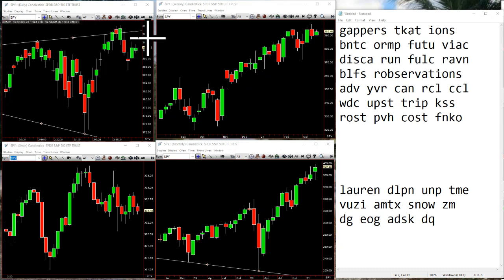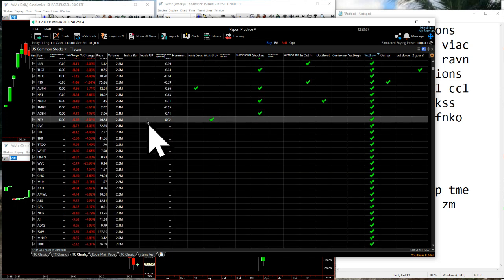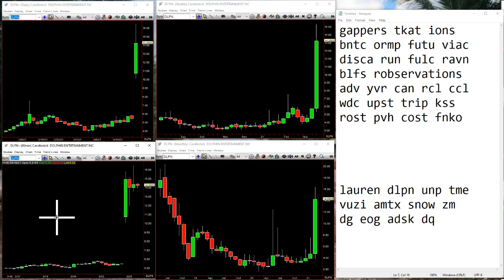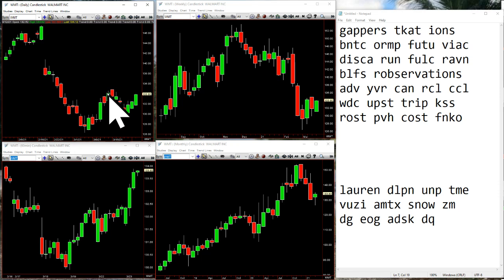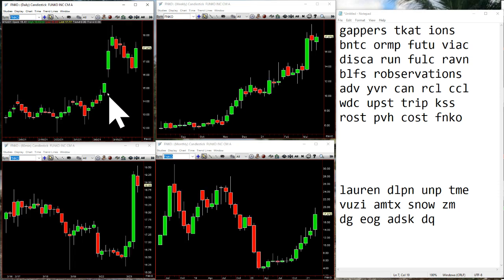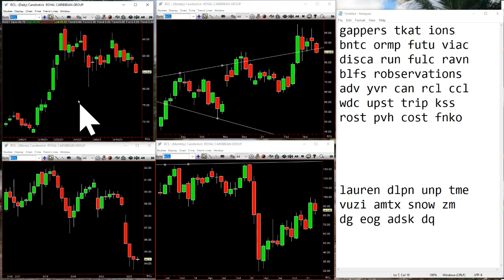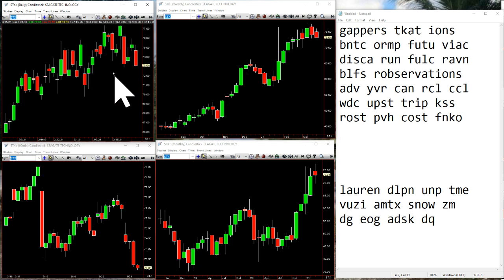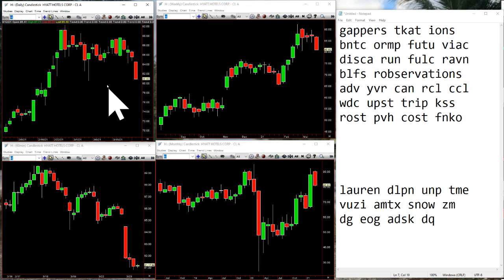TheStrat Time Report March 24th 2021